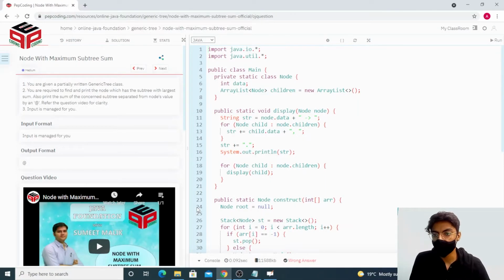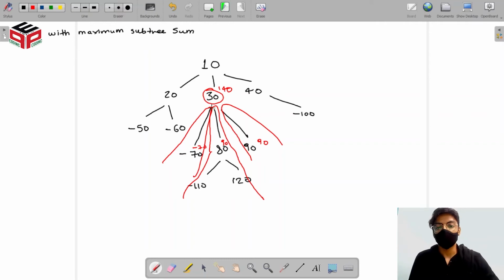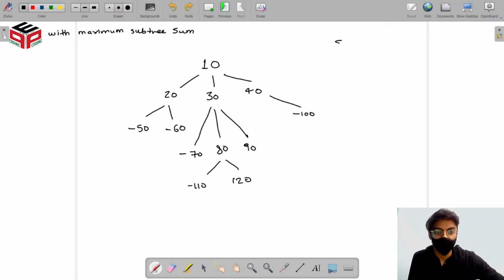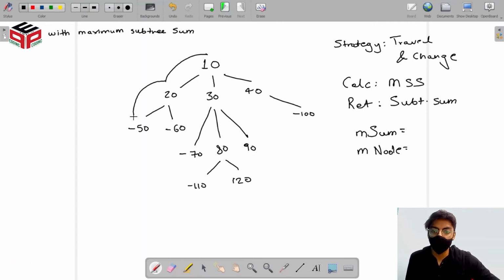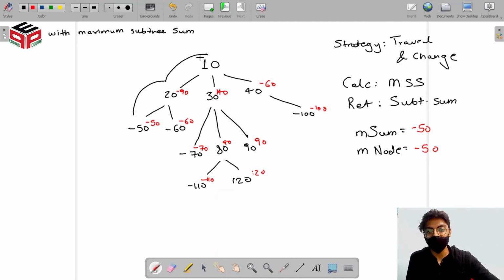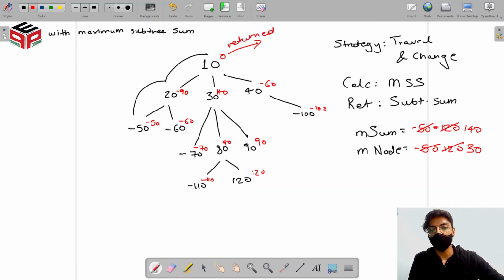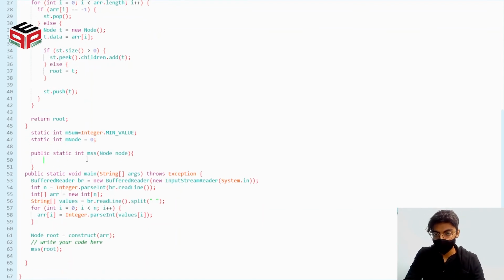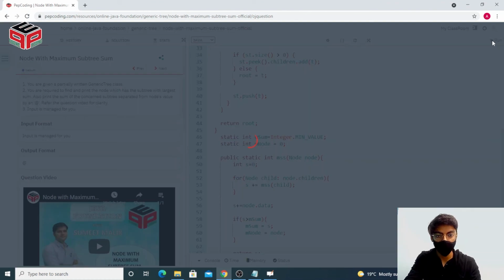Node with Maximum Subtree sum | Module : Generic Tree | In English | Java | Video_26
NADOS also enables doubt support, career opportunities and contests besides free of charge content for learning. Question Link:

Description:
In this video, we are going to find a node with maximum subtree sum.

Question Name:
Node with Maximum Subtree sum

Question Statement:
1. You are given a partially written GenericTree class.
2. You are required to find and print the node which has the subtree with largest sum. Also print the sum of the concerned subtree separated from node's value by an '@'. Refer the question video for clarity.

Topic

TimeComplexity: O(N)

SpaceComplexity: O(D) (Recursive Space) (D = Maximum depth of the tree)
                  O(1) (Auxillary Space)